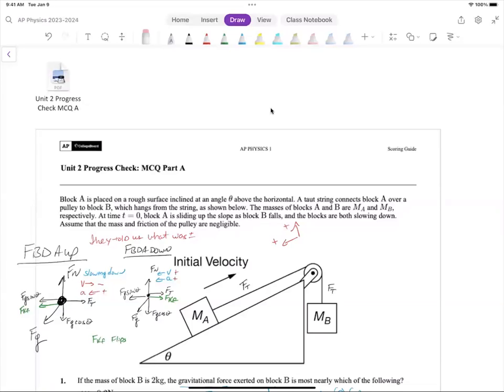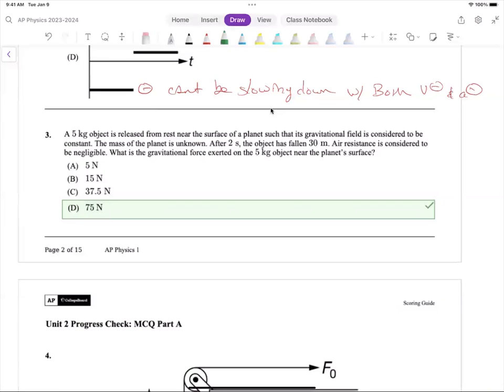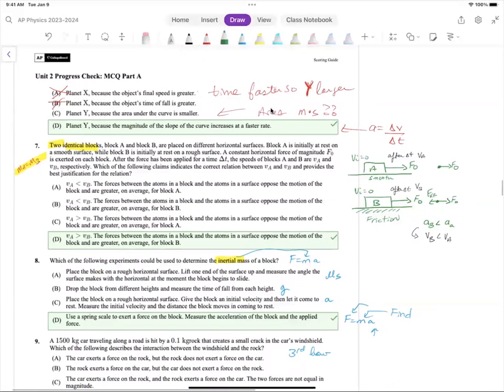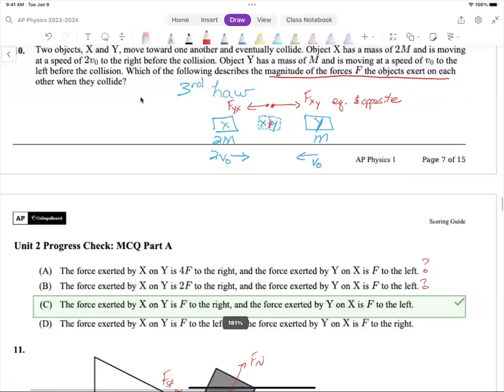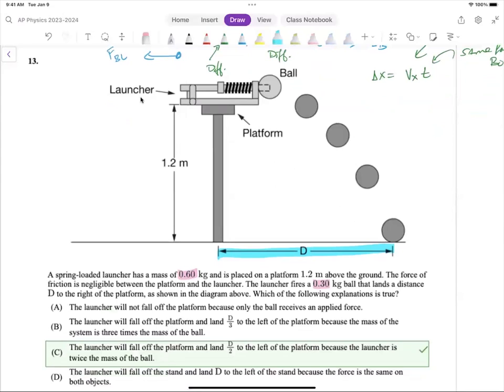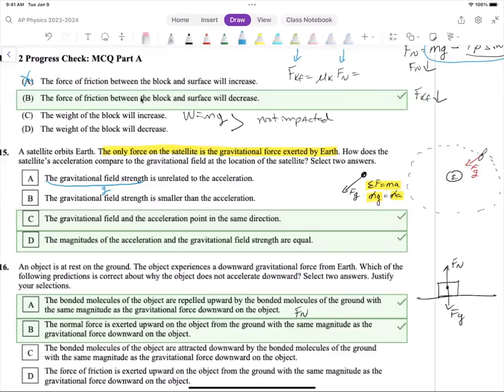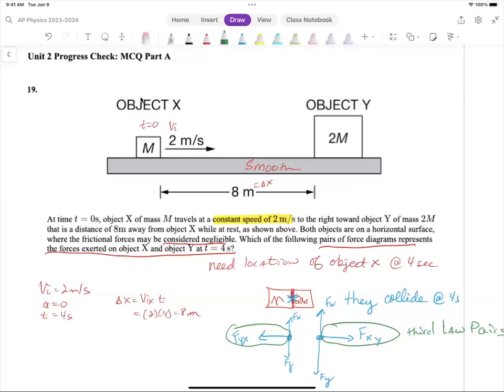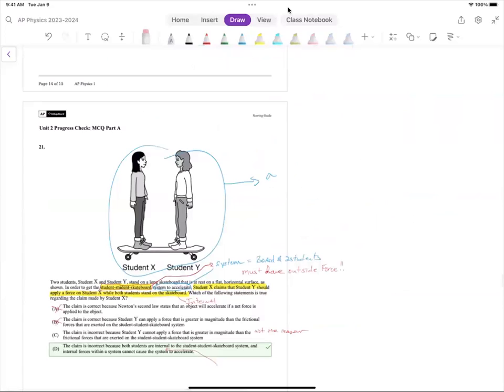Unit 2 Progress Check MCQ A